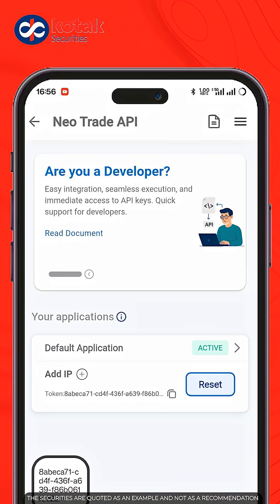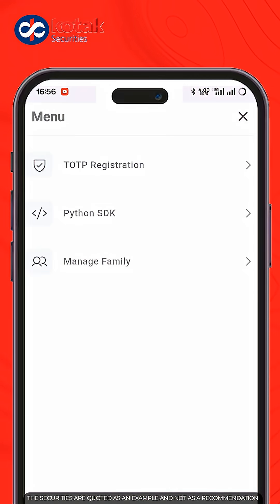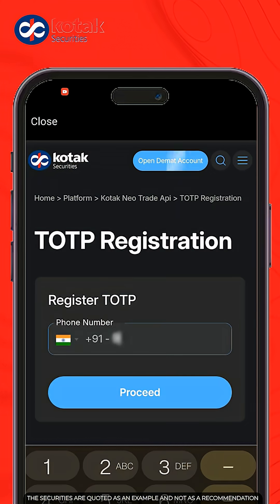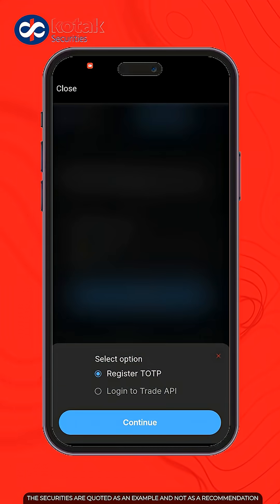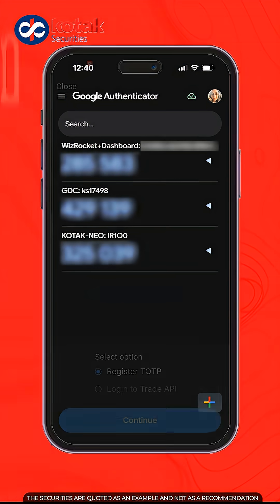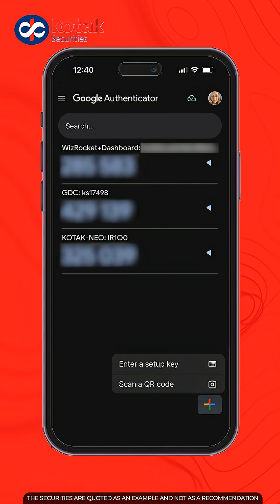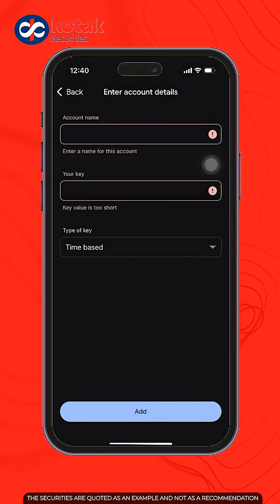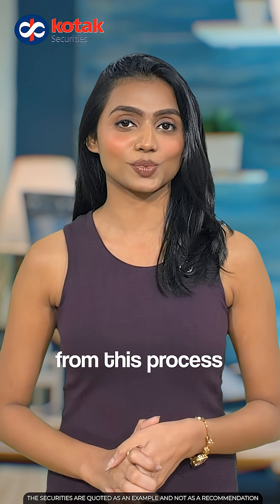How to Set Up Trade API on Kotak Neo (Step-by-Step Beginner Guide)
Setting up the Kotak Neo Trade API is the first step toward building your own automated trading system.

In this video, we walk you through the complete setup process—right from generating your API access token to configuring TOTP, finding your UCC, and setting your 6-digit MIN. Follow the step-by-step guide to smoothly activate your Trade API and get ready to place your first API-based order.

📌 What You’ll Learn in This Video:
- How to create your API Access Token (your system’s unique entry key)
- How to enable TOTP using Google/Microsoft Authenticator
- How to find your UCC (Unique Client Code) on Kotak Neo
- How to set or reset your MIN (6-digit login code)
- Key prerequisites before activating the Trade API
- Final setup steps before placing your first API trade

Are you using Trade APIs for automated or custom trading? What topics should we cover next?

📢 Investments in securities markets are subject to market risks. Please read all related documents carefully before investing.
Similar Videos -
Kotak Securities is a preferred choice of millions of customers when it comes to investment decisions. With free access to credible research, competitive pricing, and high-speed trading platforms, it makes investing an effortless journey for both new investors and experienced traders. To open a FREE Demat and trading account with Kotak Securities, please